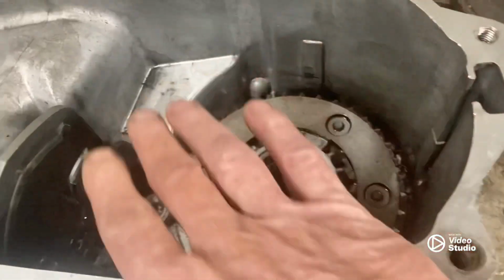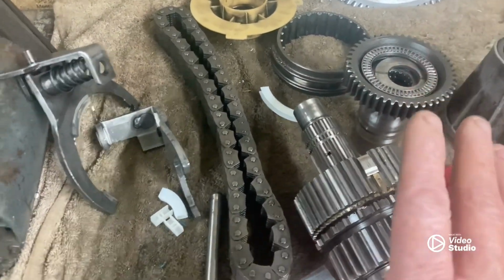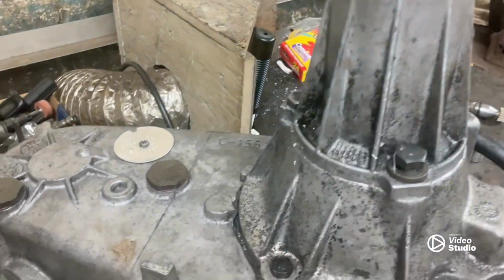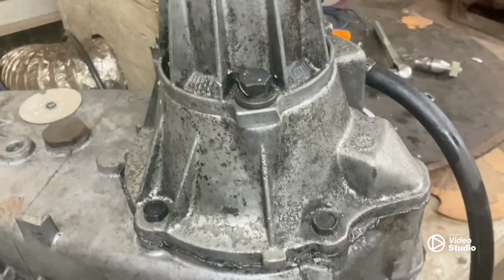207 transfer case back together!!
85 S10 207 transfer case rebuild done. Let’s see what happens.